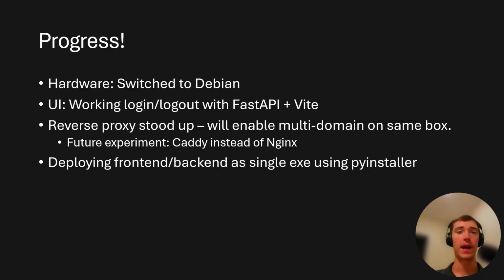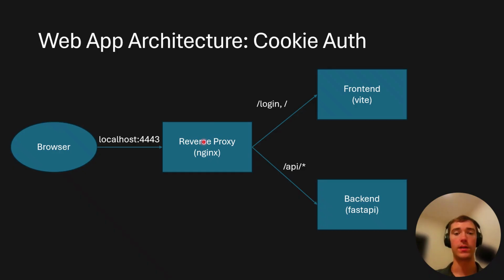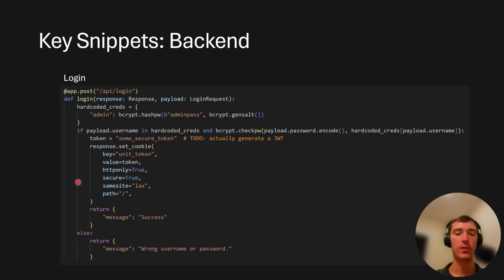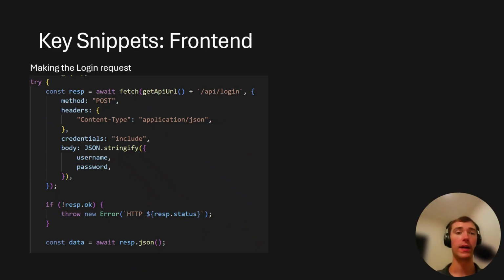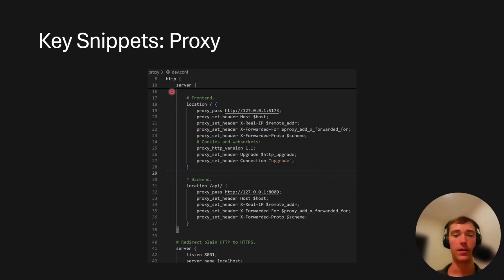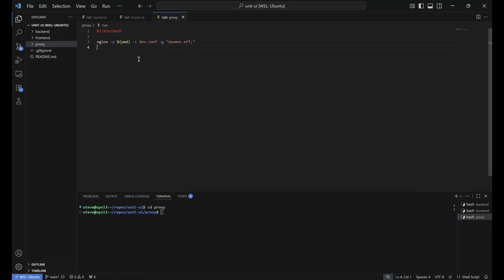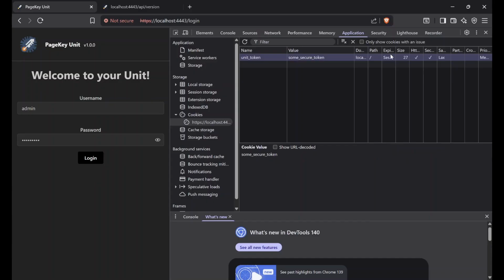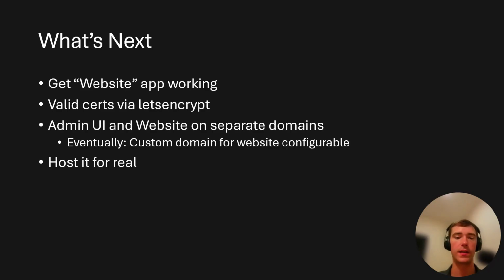🧠 Web App, Cookies, Reverse Proxy | Lessons Learned from Building the Unit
Authentication in a web app can be a pain to do yourself. This video demonstrates how to create login/logout functionality in your app as simply as possible, and shows how using a reverse proxy in your dev setup makes testing cookies much, much simpler.